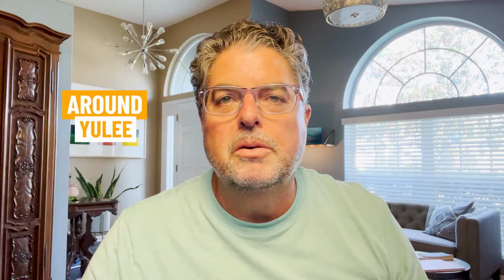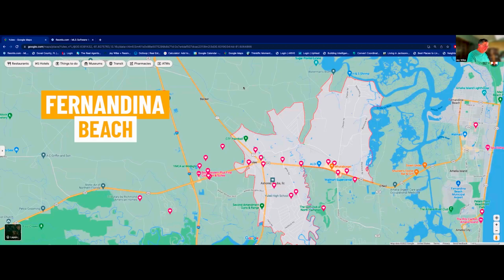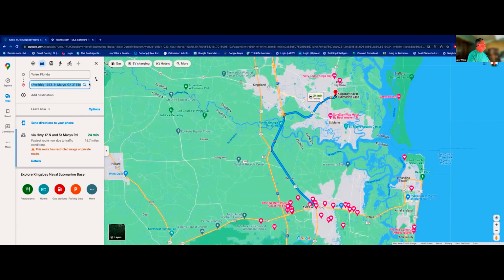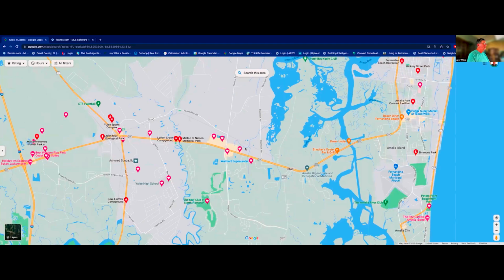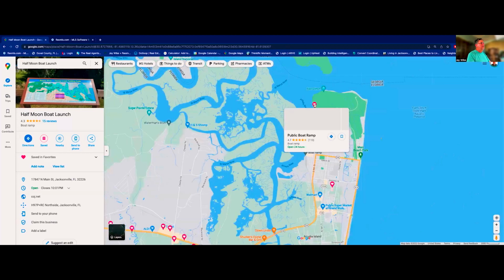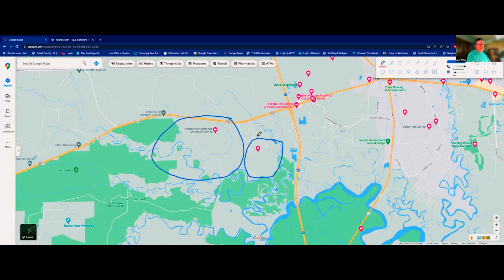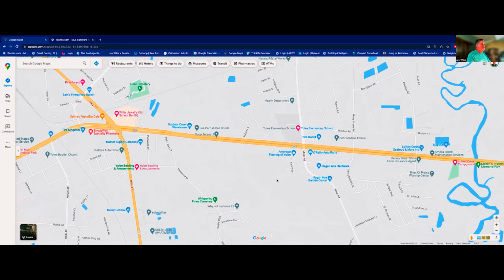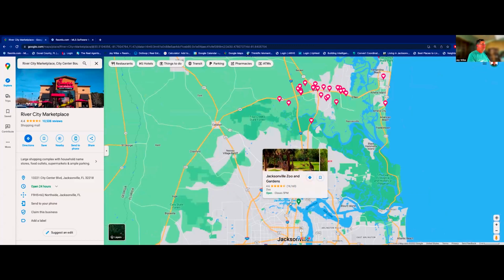Yulee Map Tour: The Surprising Growth of This Tiny Community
Are you thinking about moving to Yulee Florida? Let’s explore Yulee Florida today!
If you're considering a move to Yulee Florida then you've made a great choice! With its beautiful beaches, thriving downtown area and plenty of outdoor activities to enjoy on the weekends, there's something for everyone here. From historic sites to modern-day attractions and plenty of shopping and dining opportunities, this is one place that won't leave you disappointed. Whether you're looking for a new home or just want somewhere fun to visit during your vacation, Yulee Florida might be just what you need. Here's everything you need to know about exploring all that Yulee Florida has to offer.
One of the most popular things to do in Yulee Florida explores its history. The city was founded in 1849 and featured several nearby historic sites, such as the Amelia Island History Museum and Fort Clinch State Park. Spend an afternoon strolling through these historic areas and learning more about the city's past. You can also visit some of the city's more modern attractions, like the Amelia Island Lighthouse or kayak through its waters for a unique experience.
I’d love to help you make a smooth move to Yulee Florida!
0:22 Intro to Yulee Florida
0:32 All About Yulee Florida Map Tour
1:08 Map Video of Yulee Florida
15:00 Closing of Yulee Florida Map Video
15:26 End of All About Yulee Florida
🤔Thinking of Moving to Jacksonville Florida?
Jay Wike Jacksonville Florida Real Estate Agent 3347300
Brokered by Momentum Realty
If you want to know everything about eating, sleeping, working, playing, the good, and the bad of living in Jacksonville Florida, then subscribe▶ and tap the bell🛎 for notifications so you can be the first to know about the current market in Jacksonville Florida.😁

I get calls and emails everyday of people just like you, looking for help on making their move to Jacksonville Florida and I absolutely love it.😍 Whether you are moving in 9 days or 90 days, give me a call☎, shoot me a text📝, or send me an email📨 so I can help you make a smooth move to Jacksonville Florida.☀️